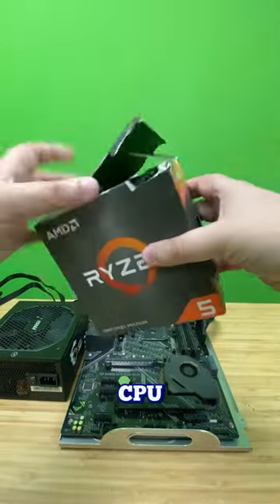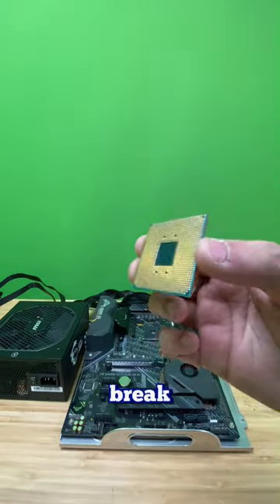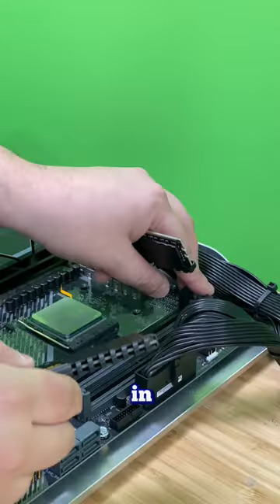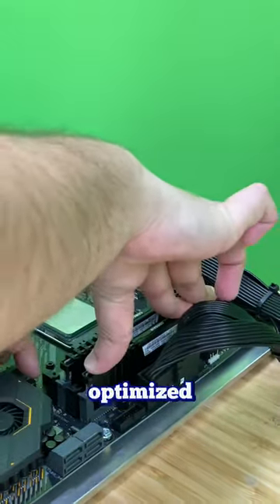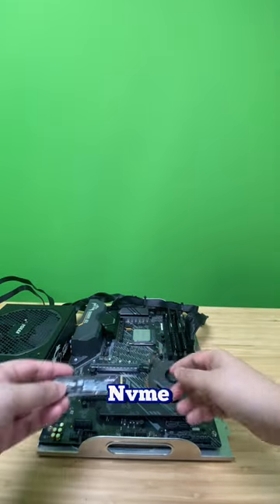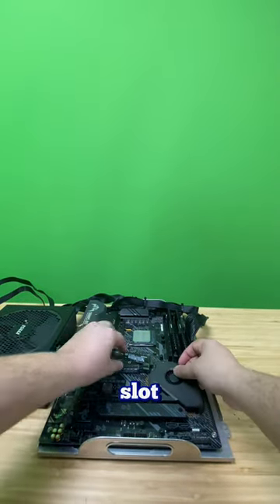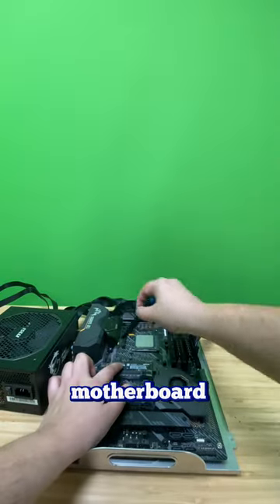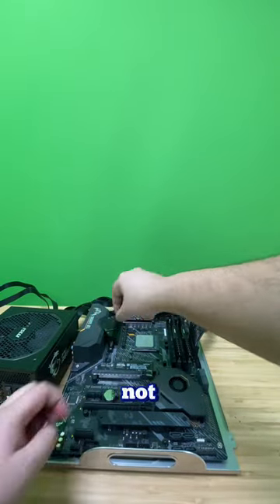PREPPING YOUR MOTHERBOARD! 🤩